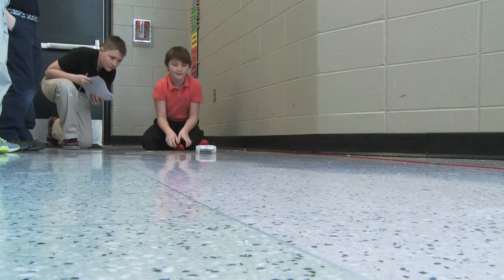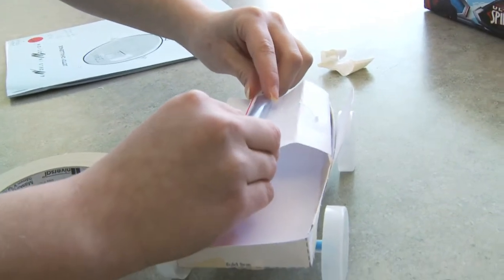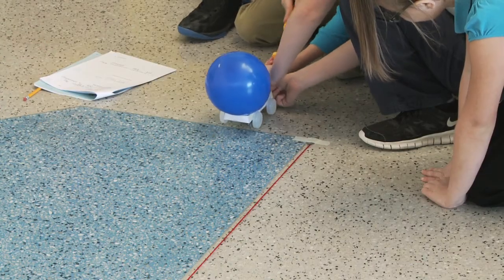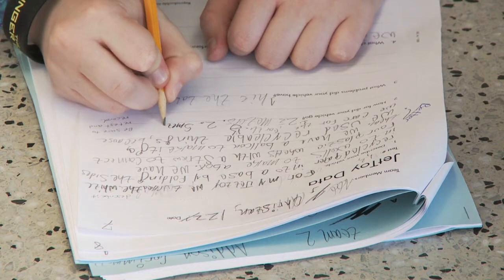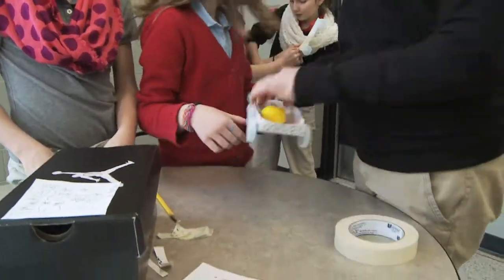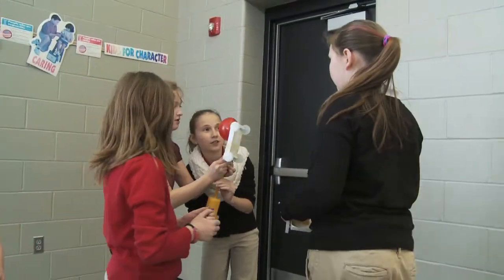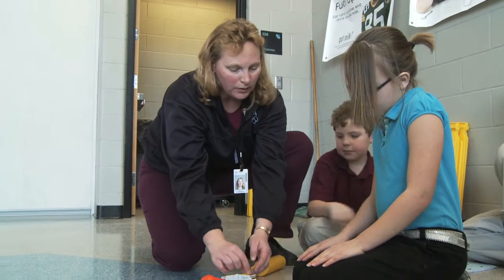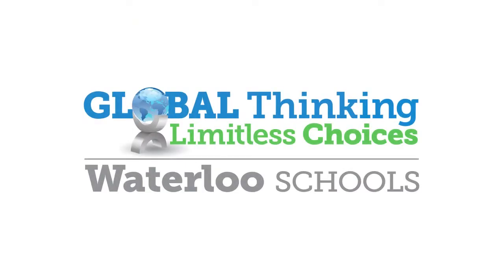Poyner 5th Grade AWIM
Poyner fifth grade students create cars made from recyclable materials for their JetToy Challenge during their A World in Motion unit.